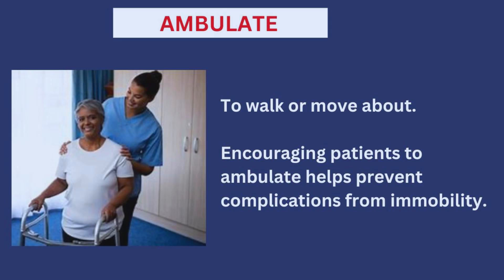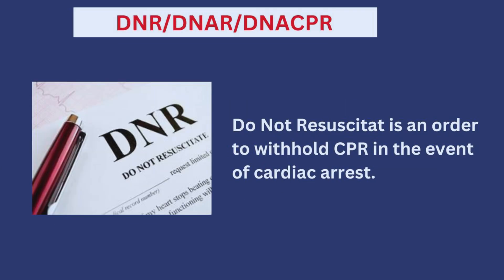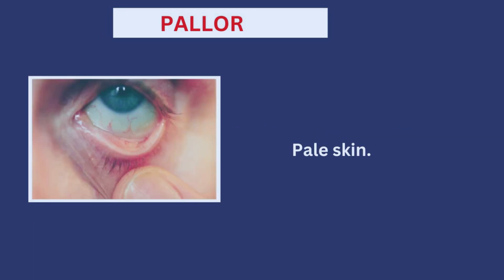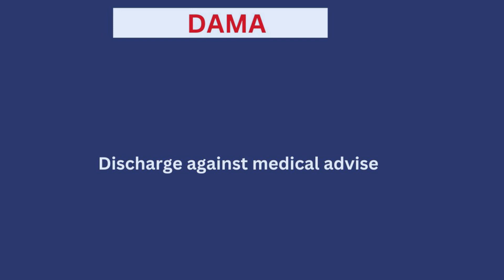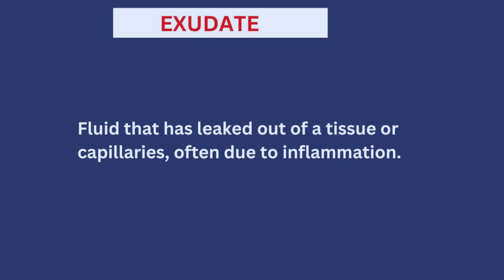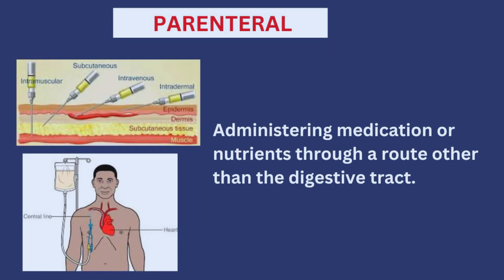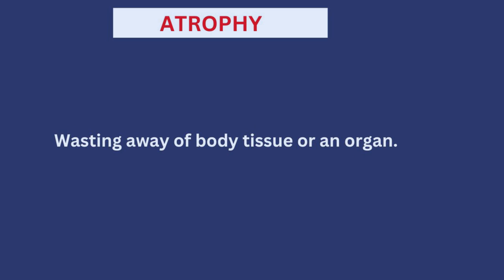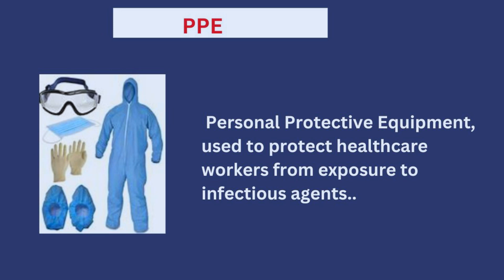20 MUST KNOW TERMS FOR NEW NURSES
To get study plans towards your council exams